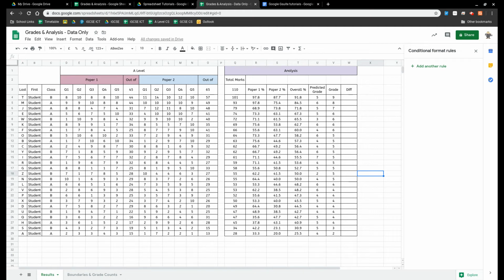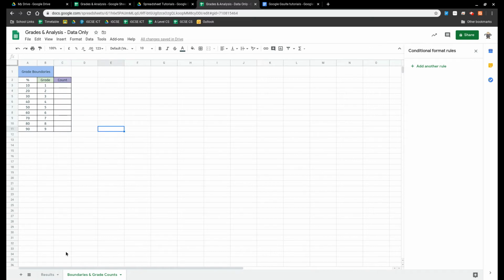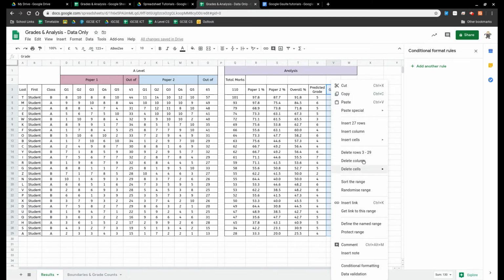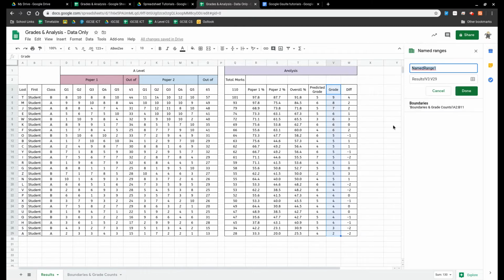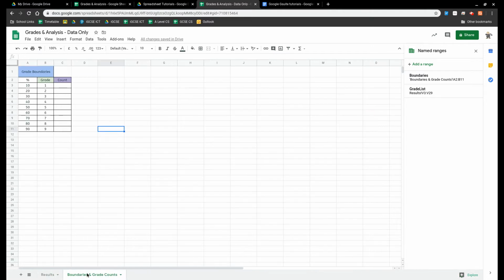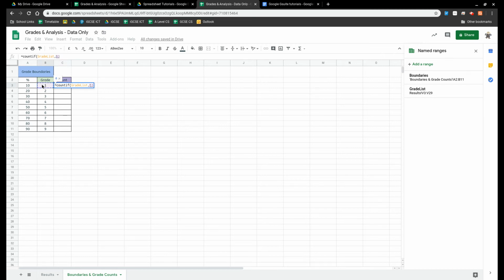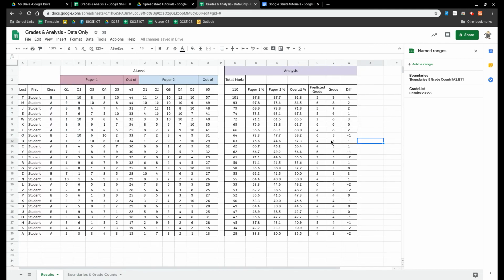COUNTIF to Count Grades